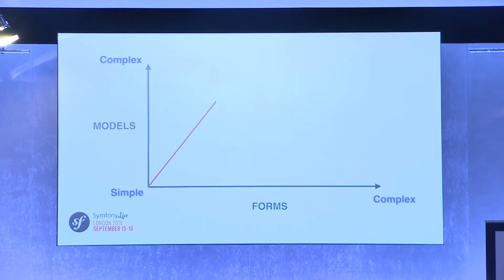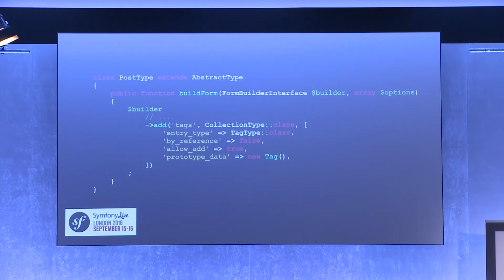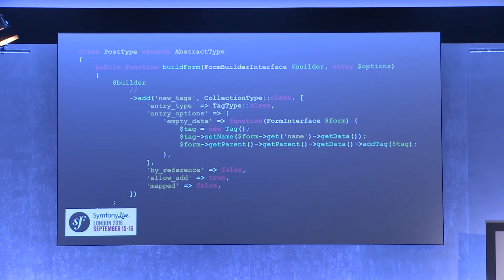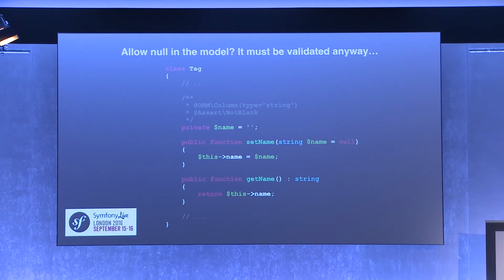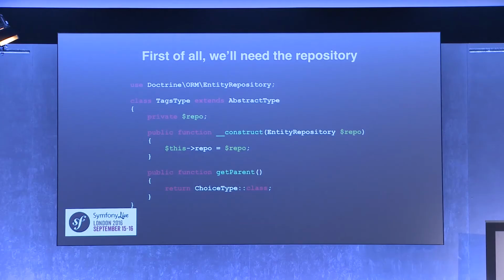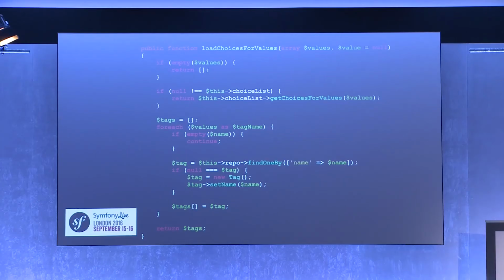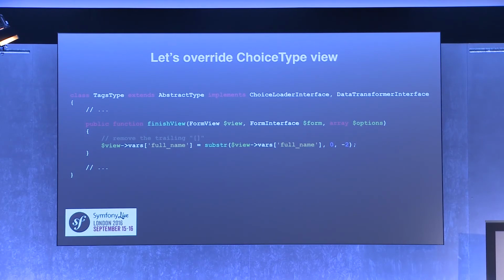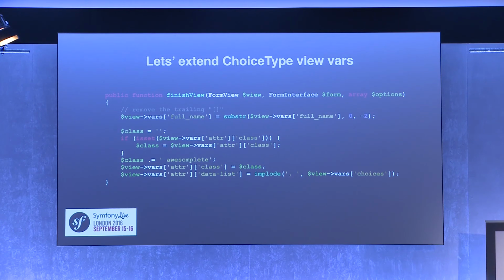SymfonyLive London 2016 - Jules Pietri - Form: Use Cases and Optimizations